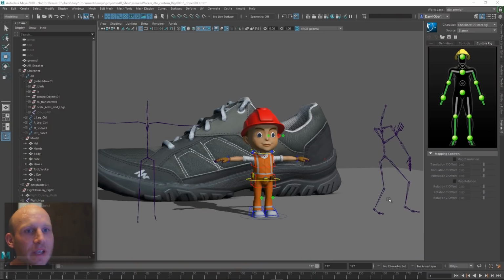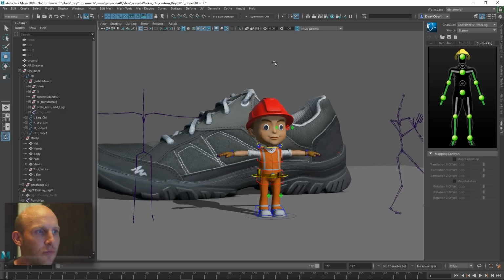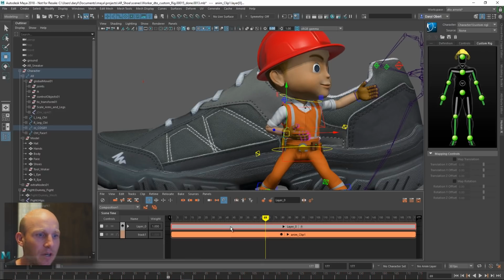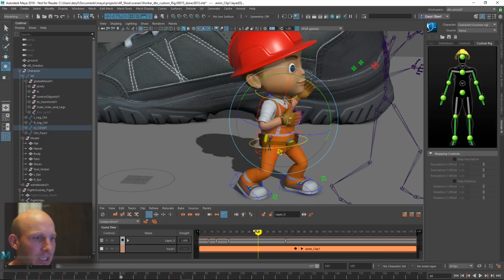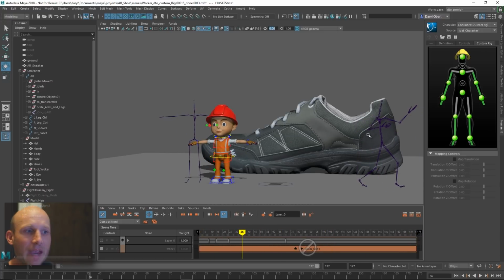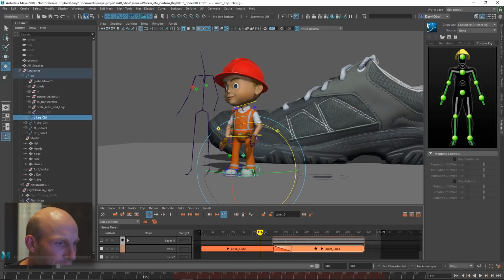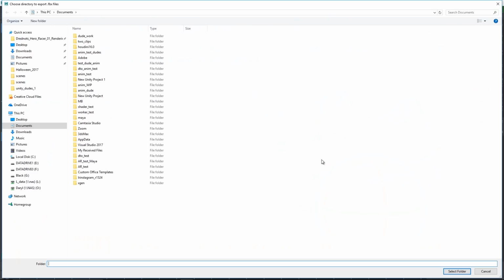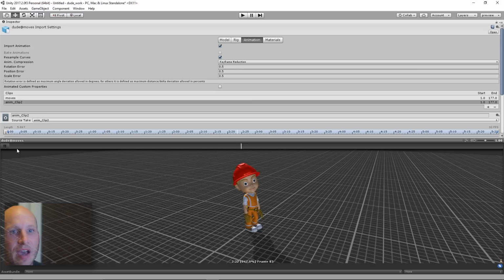Journey to VR: Getting Characters into Unity (part two)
This week on Journey to VR is part two of our demo on how to get characters from Maya into Unity. In it, Daryl shares his workflow for layering animation tweaks on top of mocap data using Maya’s Time Editor.  He also shares some great tips for how to manage multiple animation clips during the export from Maya to Unity.